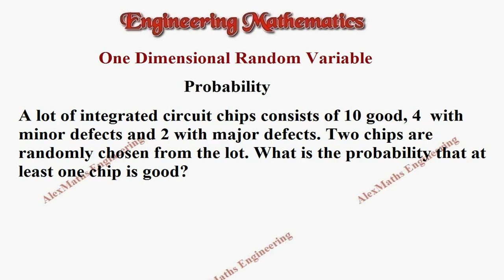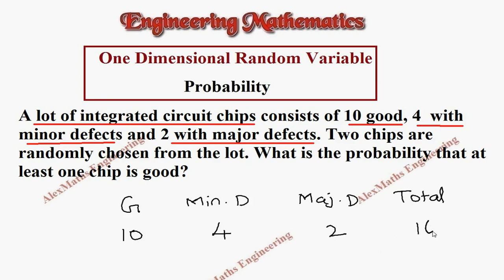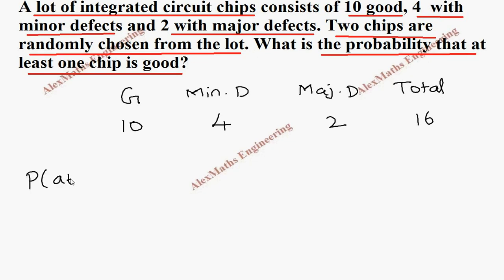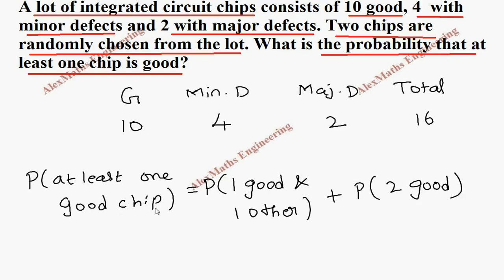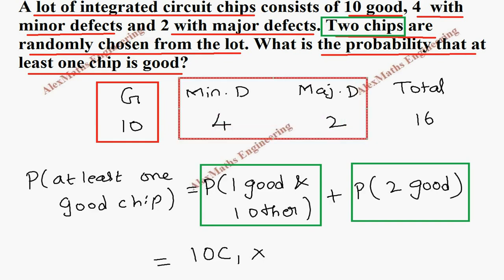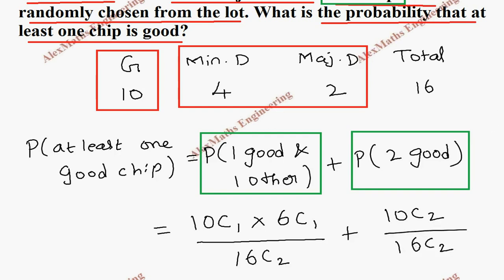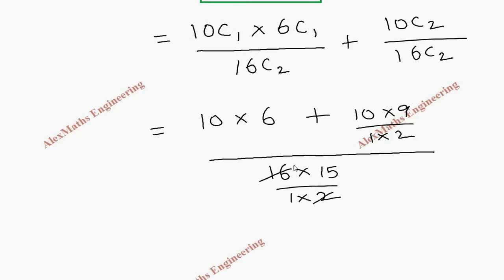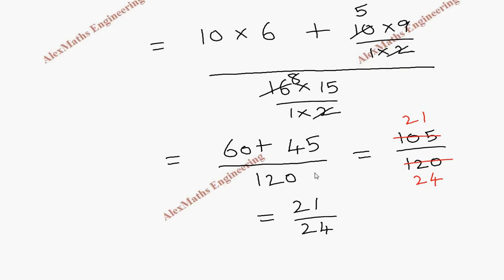One Dimensional Random Variable | Probability | Problem 2 | Engineering Mathematics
one dimensional random variables,one dimensional random variables solved problems,one dimensional random variable example,transformation of one dimensional random variable,probability and inferential statistics,probability engineering mathematics in english,probability engineering mathematics for gate,probability and statistics engineering mathematics unit 1